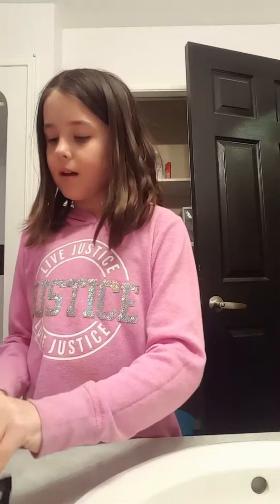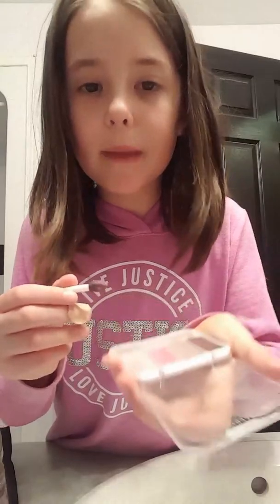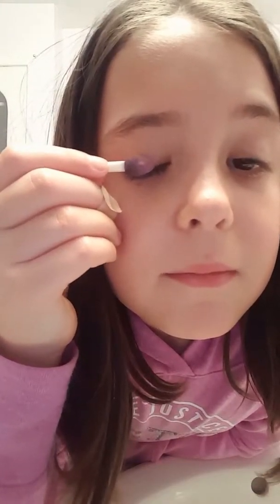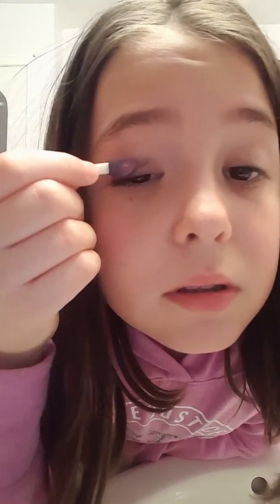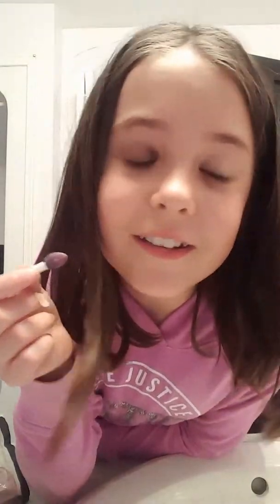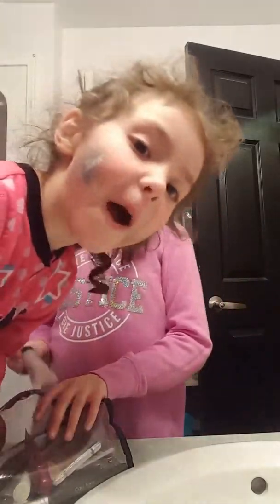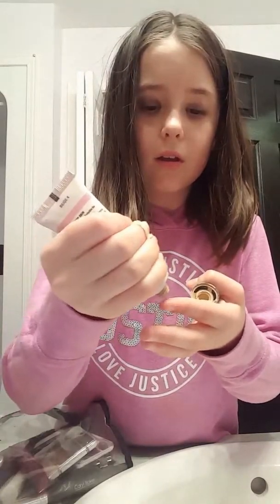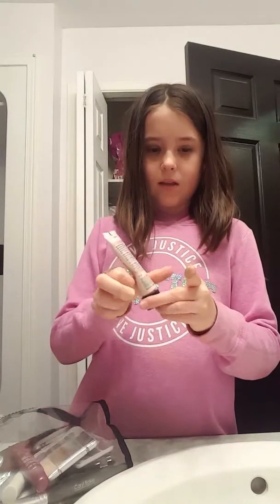Makeup tutorial FAIL